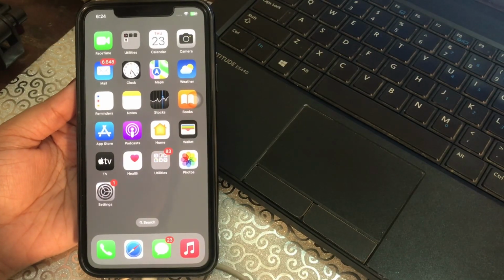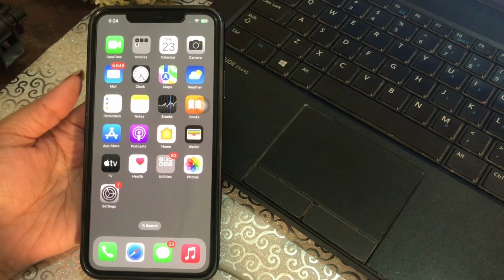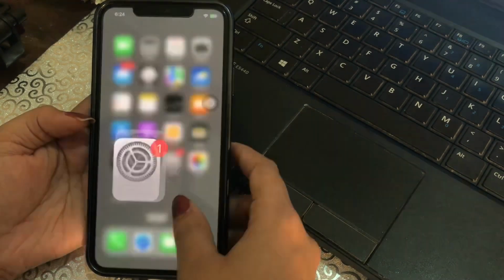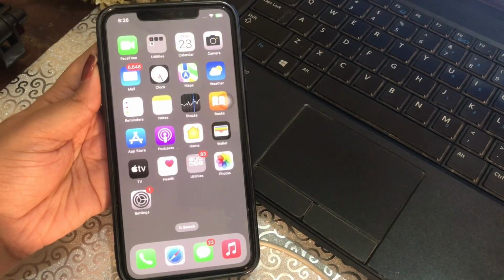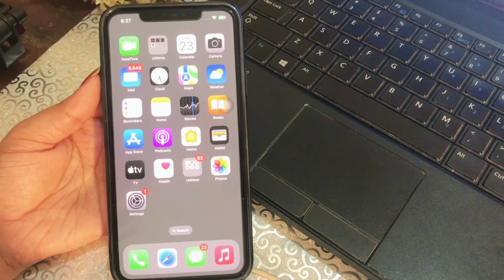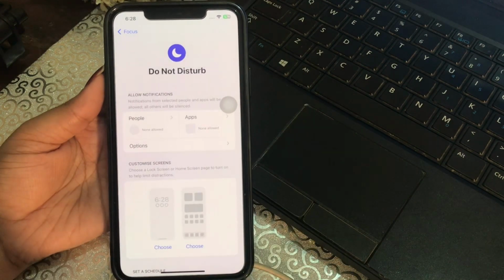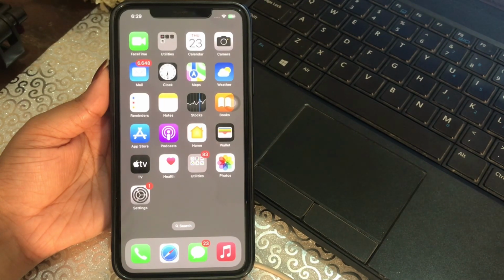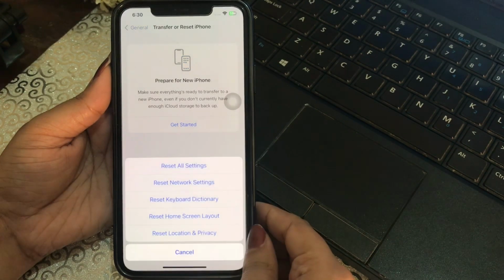How To Fix Focus Mode Not Working on iPhone in iOS 16